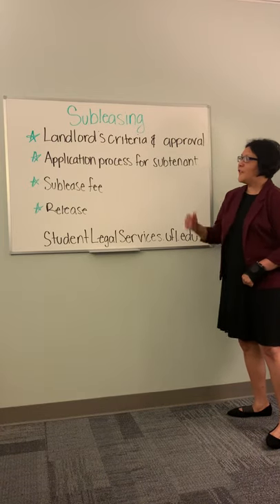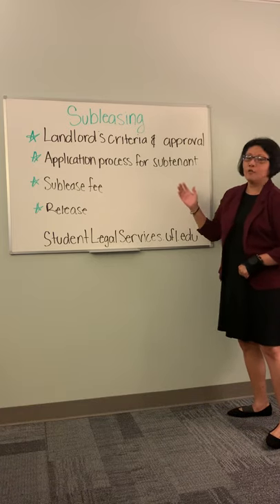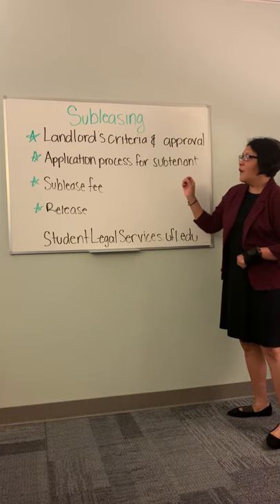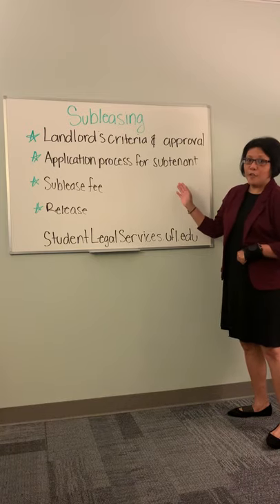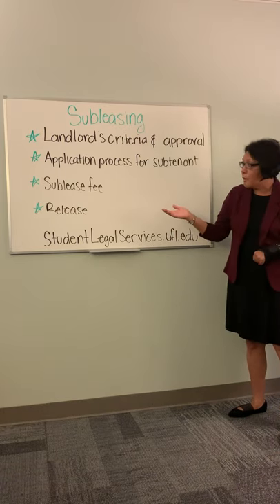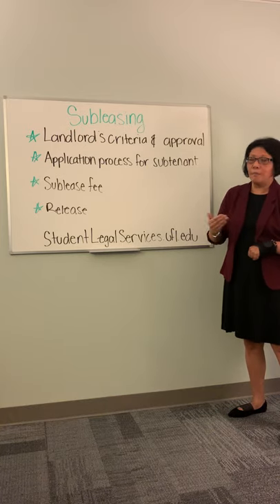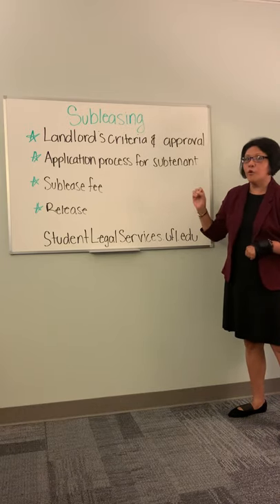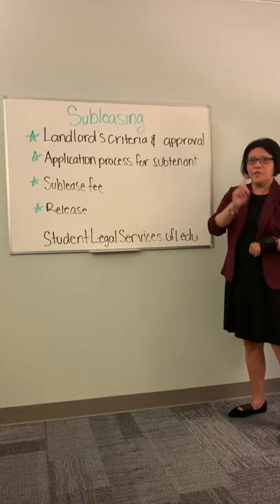Subleasing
How to Sublease your Apartment

Alisha Tabag discusses tips when subleasing your apartment or house.

The information presented is educational in nature.  It is NOT intended to constitute legal advice and is NOT a substitute for consulting an SLS attorney regarding one’s case.